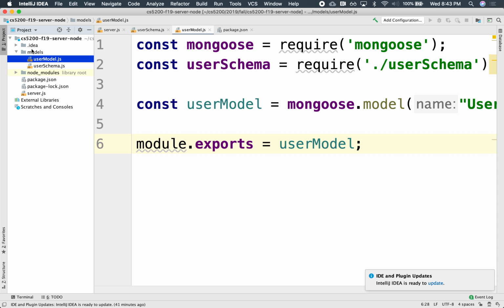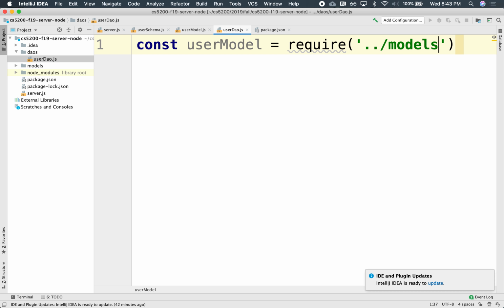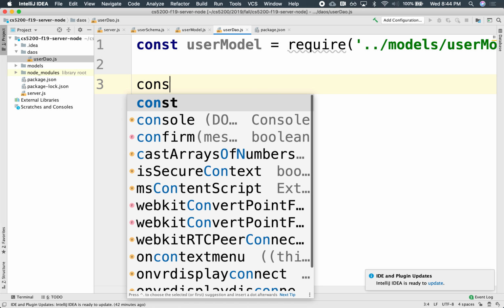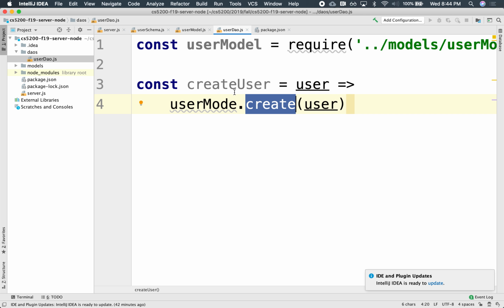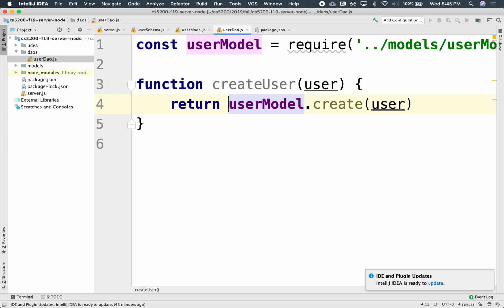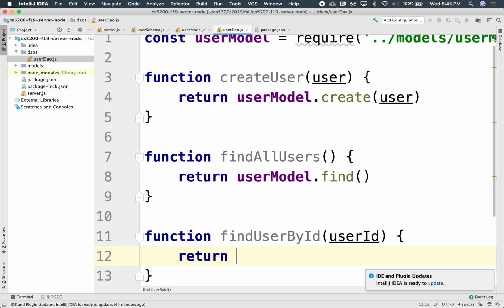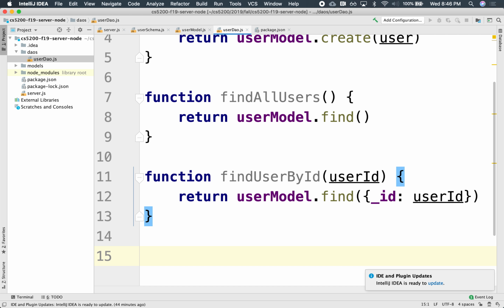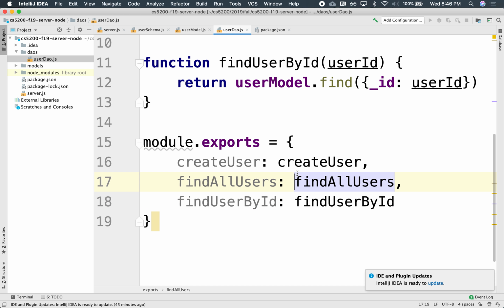Mongoose DAOs 10214